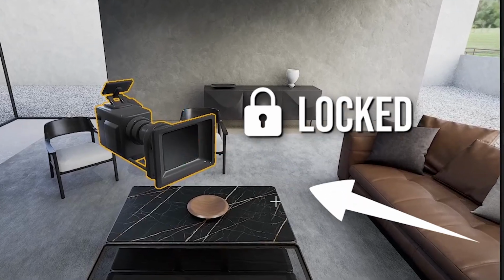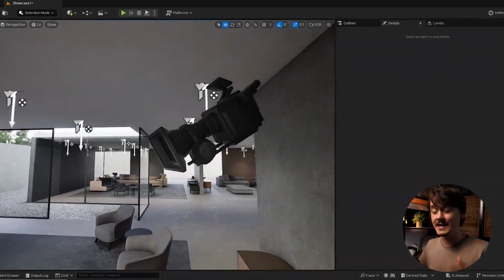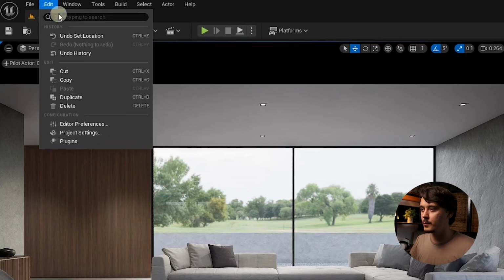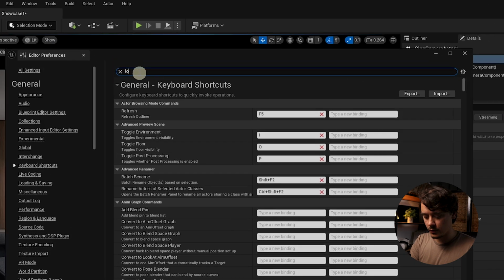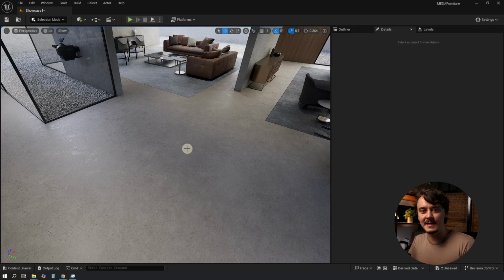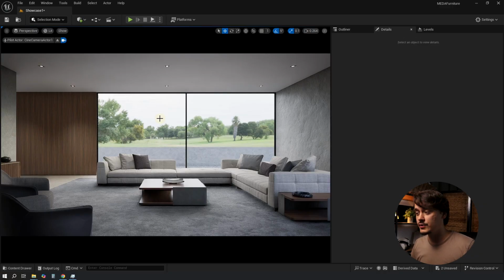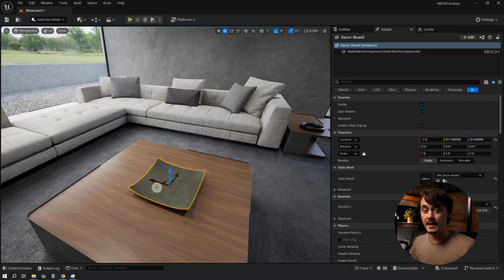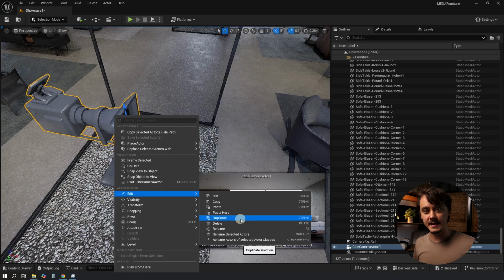How to Lock Camera Movement with a Shortcut in Unreal Engine